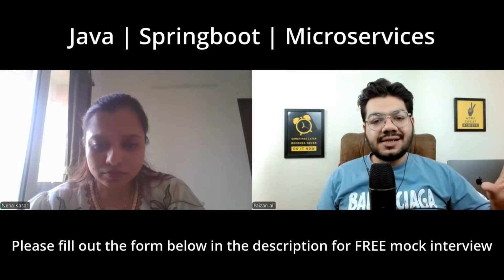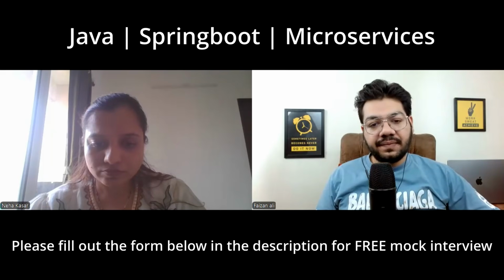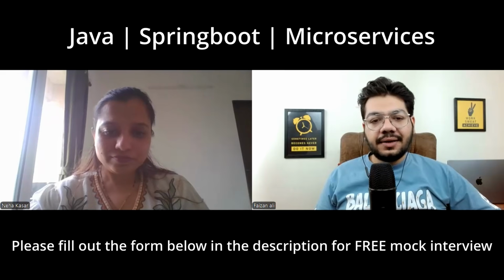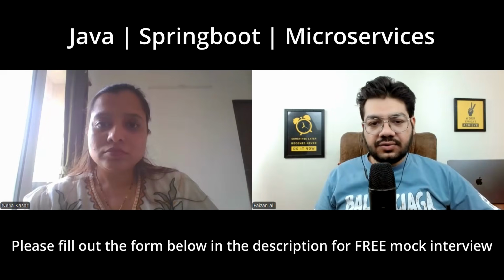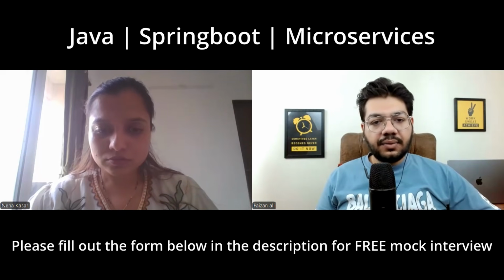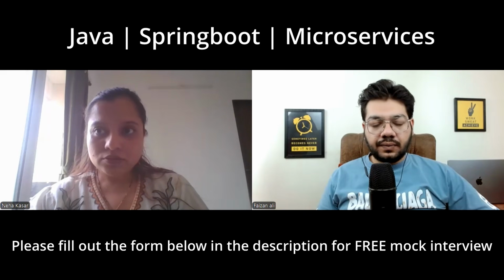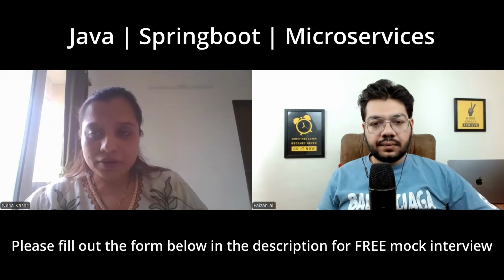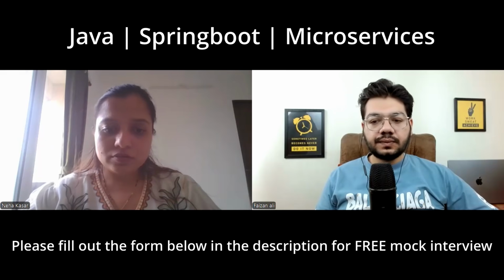Java Spring Boot 7.5 Yrs Interview Experience